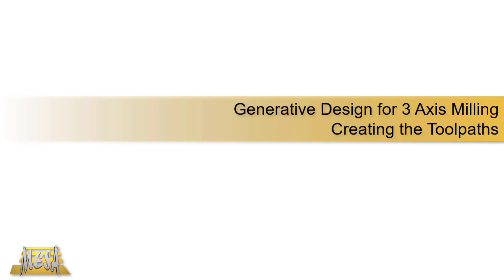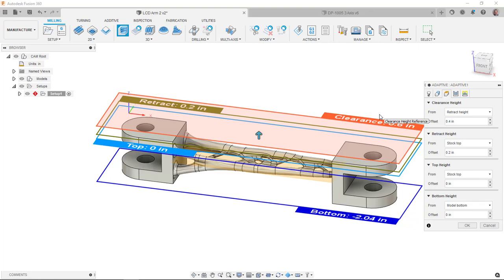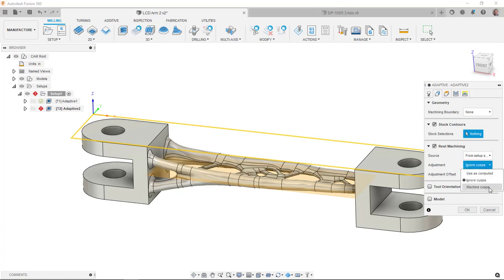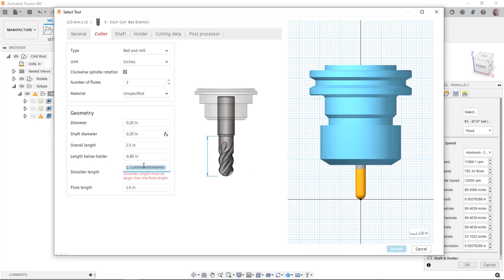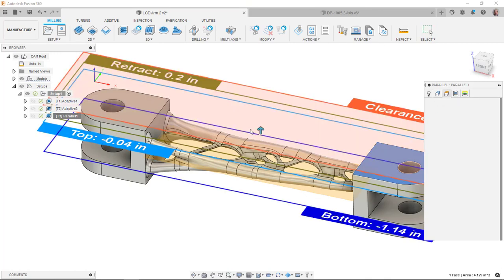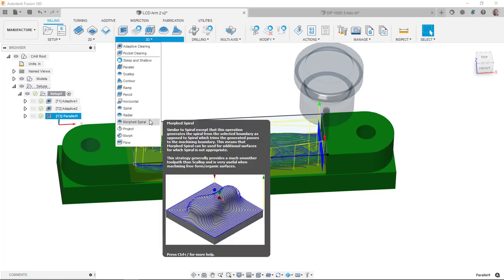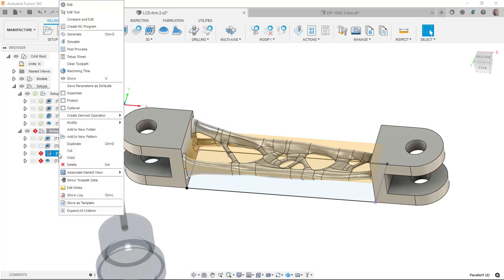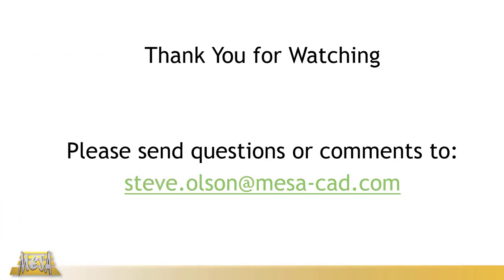Generative Design for 3 Axis Milling: Creating the Toolpaths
This video is the fourth in a series where Steve demonstrates how to perform a Generative Design study to create a 3 axis milling output.  This video will cover setting up the toolpaths for a model that was creating using Generative Design.